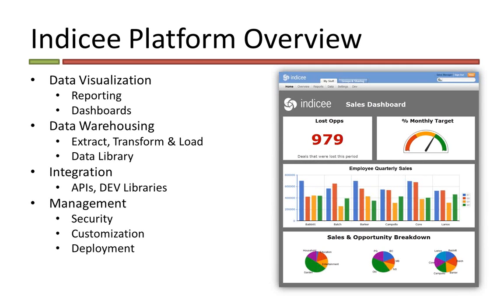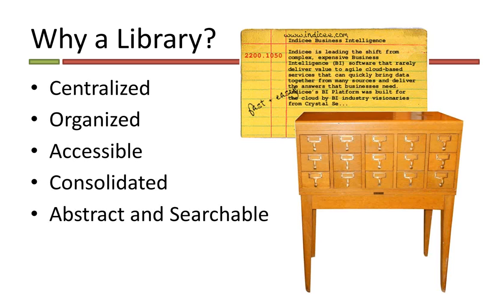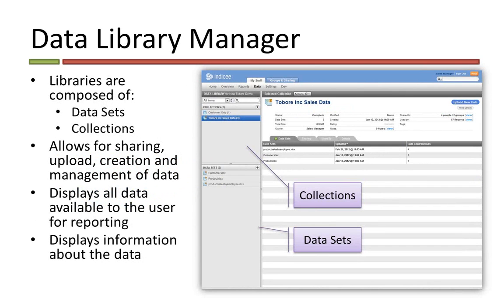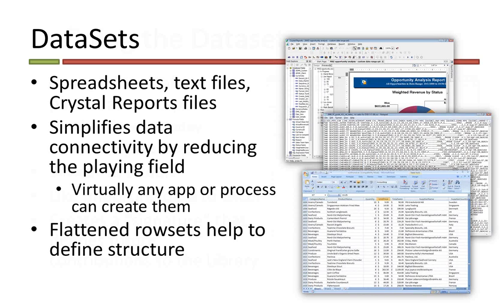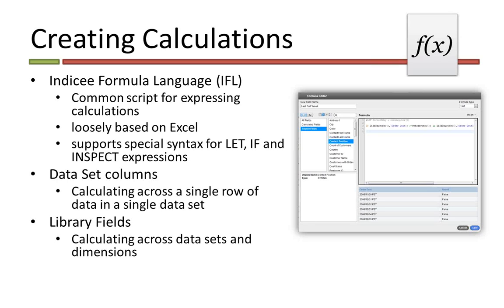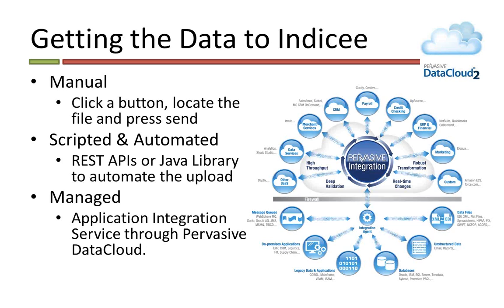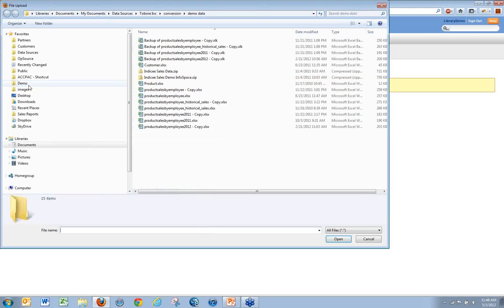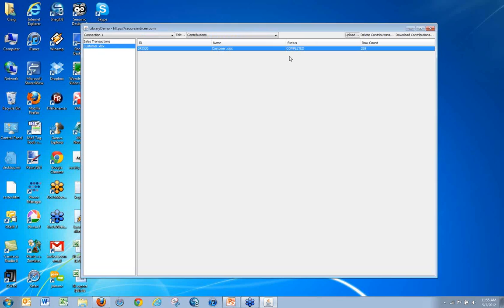No More Data Warehouses!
Are you thinking about setting up a data warehouse? Interested in learning how to get your data from source systems into Indicee? Then join cloud BI expert, Craig Todd, for a practical session on building Indicee data libraries.

Unlike traditional data warehouses, Indicee data libraries make it easy to combine your data from multiple source systems, to reduce data silos and improve accuracy when reporting.

During this session, you'll learn how to:

- Improve data quality and consistency
- Provide a single common data model for all data, regardless of source
- Restructure data so it's accessible by business users
- Ensure excellent query performance, even for complex queries, without impacting operational systems.

This webinar is perfect if you're a data analyst, architect or developer already using Indicee, or looking to become an Indicee partner or customer.

(Warning: May contain technical concepts)